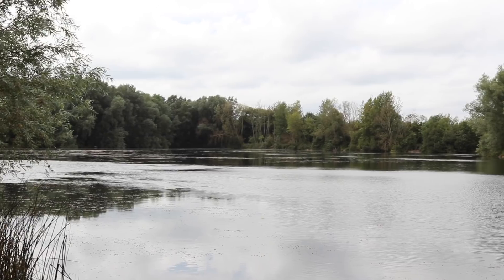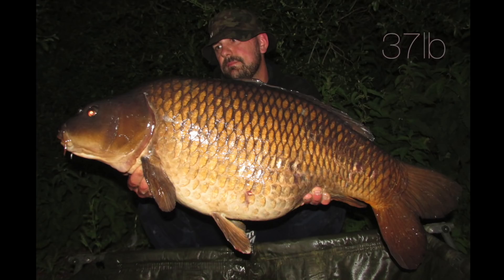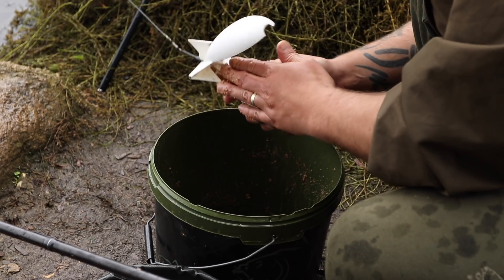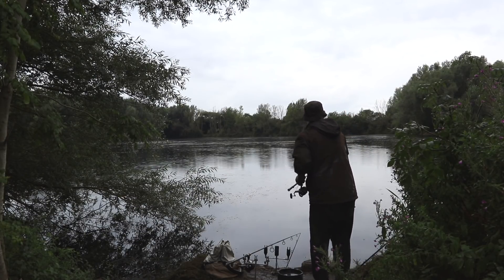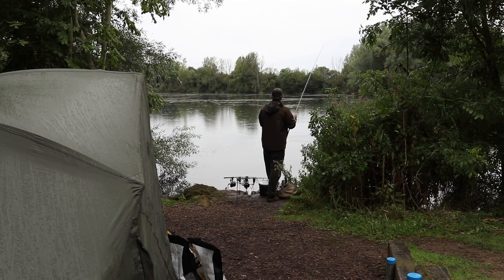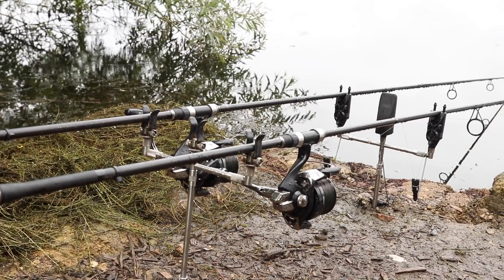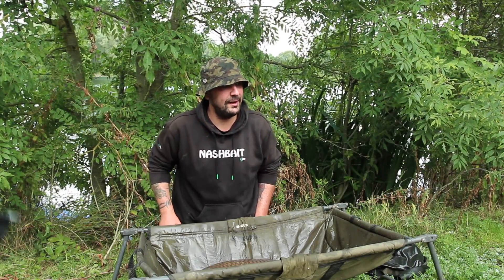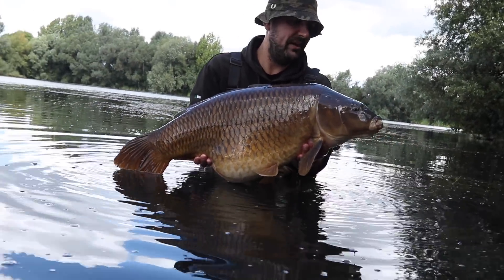FARRIERS LAKE IN SESSION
I join Andrew Riste at The Carp Society's famous Farriers Lake in the heart of the Cotswolds in search of big carp.

Andrew describes the tactics that have caught him numerous big fish from the lake to over forty pounds in a very limited amount of time. From fish location, to rigs and bait, to how Andrew prepares his swim at the start of the session, this is a fascinating insight into the mind of a very successful carp angler.

After a slow night when the carp were playing hard to get a bite, right in the nick of time, yields one of Farriers jewels.

Nevada City and Hydra by Huma-Huma.